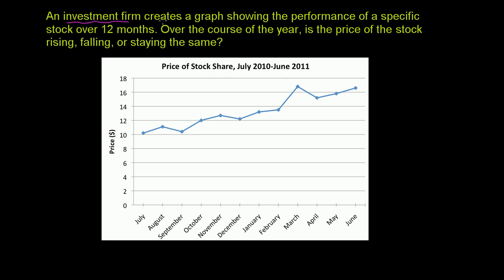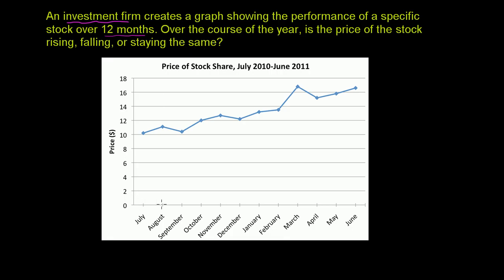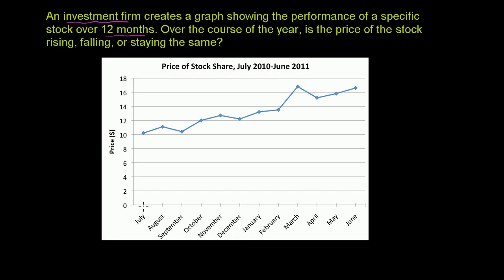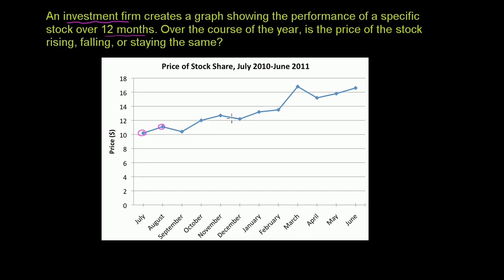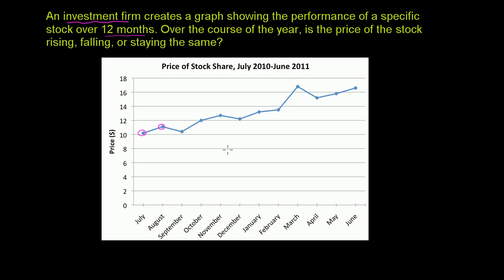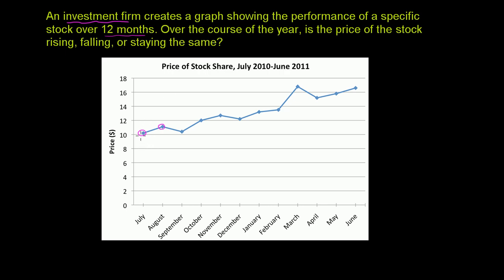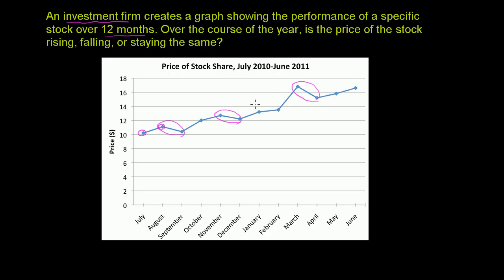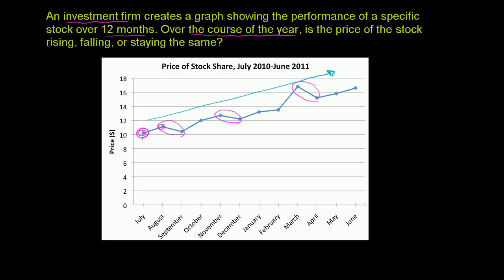Reading line graphs | Applying mathematical reasoning | Pre-Algebra | Khan Academy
Courses on Khan Academy are always 100% free. Start practicing—and saving your progress—now

A line graph is another way to visually represent data, especially data that changes over time. They are extremely useful Let's take a look at this example.